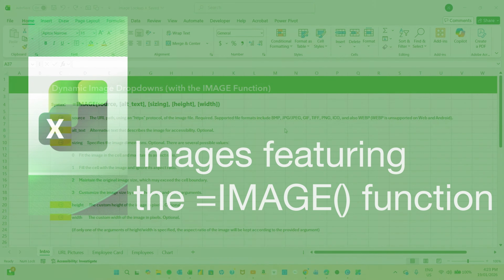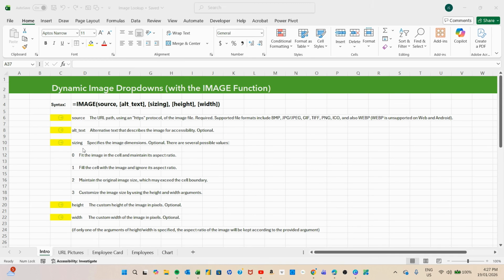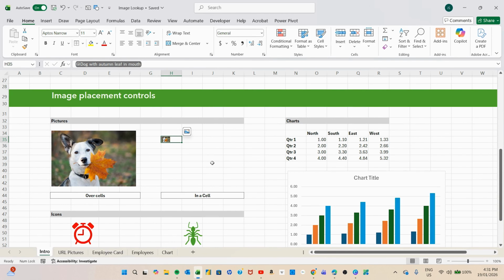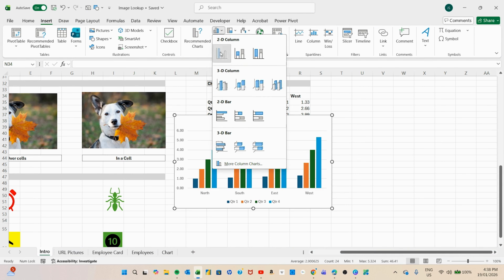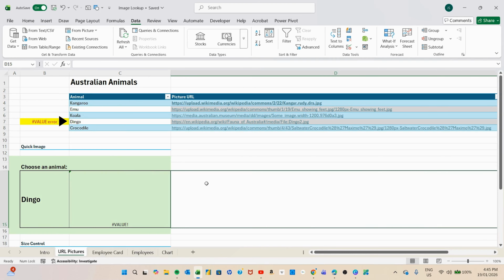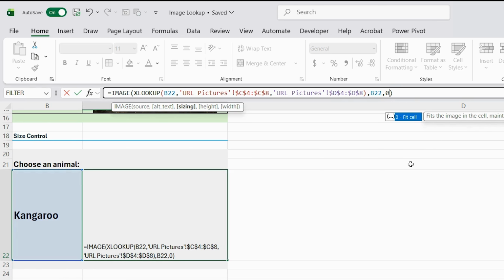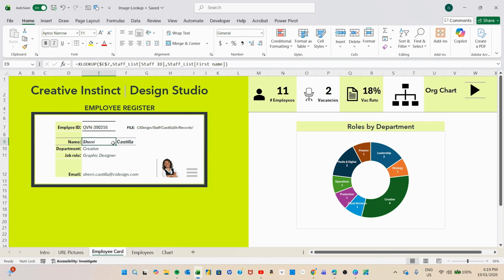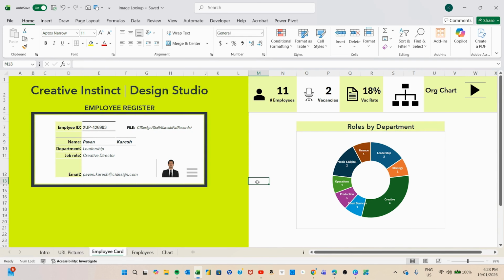Dynamic Image Lookup in Excel?! Mind. Blown.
What if Excel could treat images as real data — searchable, dynamic, lookup‑ready data?
Good news: it can!
In this video, I’ll show you how to unlock one of Excel’s most exciting modern abilities — Dynamic Image Lookups. We’ll explore how images can be stored, referenced, and retrieved using formulas, opening up a world of possibilities for dashboards, catalogues, directories, product sheets, datasets… anything where pictures are part of the story.

🔍 What you’ll learn:
How to structure a dataset that includes images
How Excel handles pictures as real, formula‑driven data
How to build dynamic lookups that return images instantly
How to combine text-based search with visual results
Creative use‑cases where image lookup becomes a superpower

Excel is evolving beyond rows and columns. Images as data allow you to create richer, friendlier, more intuitive spreadsheets — transforming the way you present, search, and manage visual information. And the best part? No macros, no VBA, no plugins.

Just built‑in formulas.